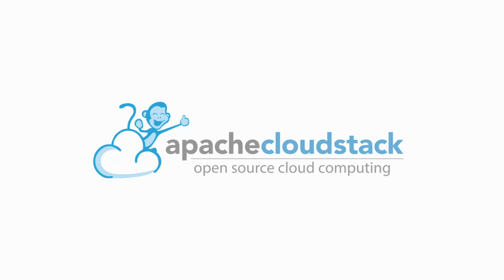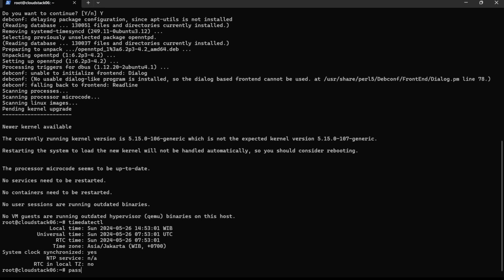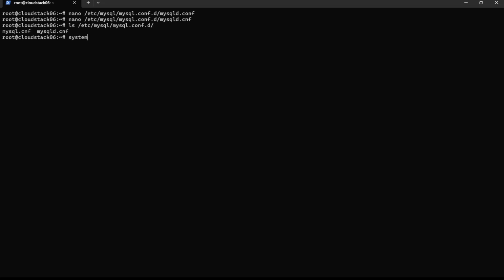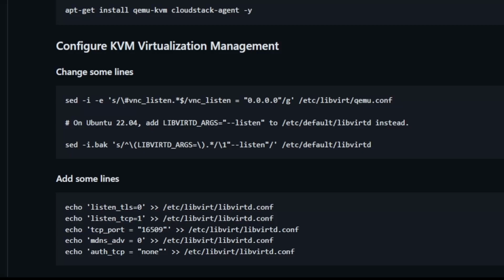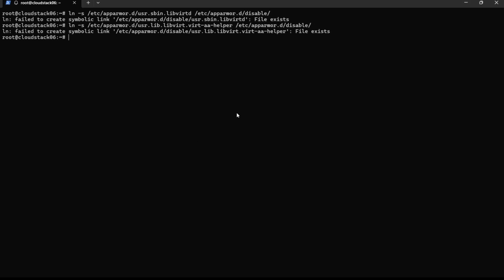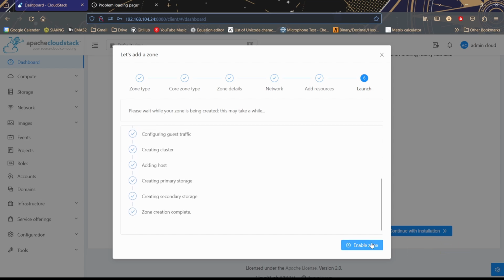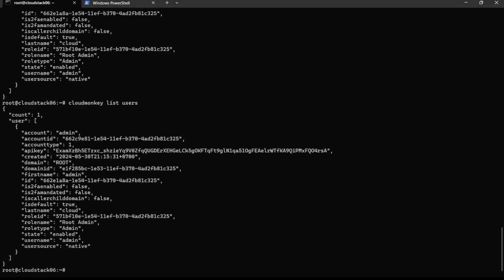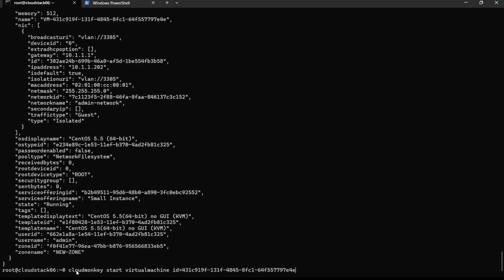Apache Cloudstack 4.18 Installation on Ubuntu Server 22.04 LTS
Server acts both as a management server and as a host